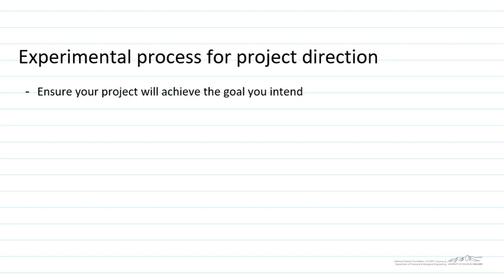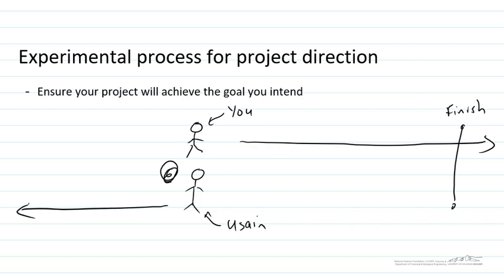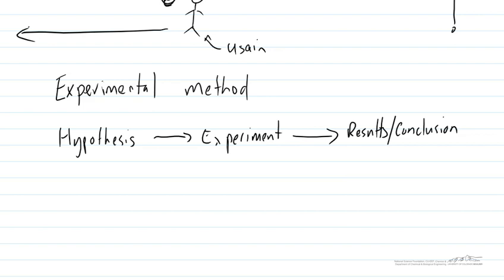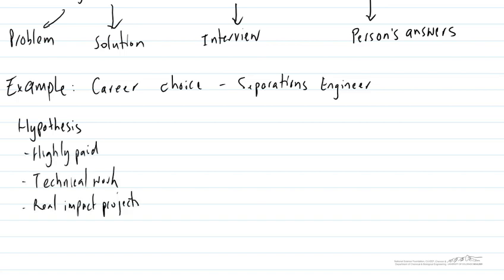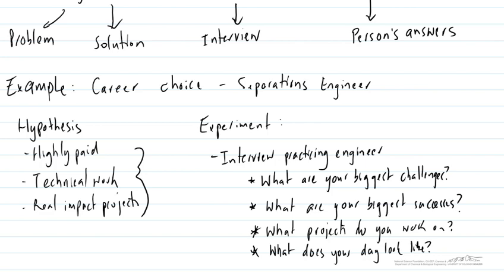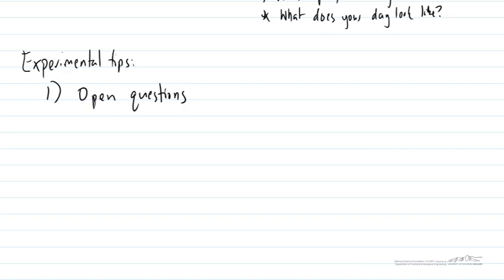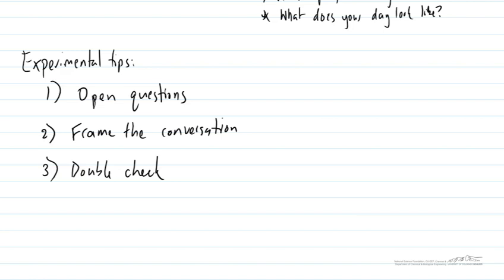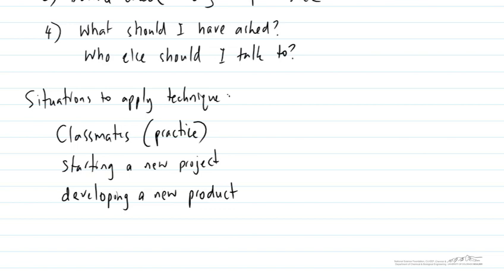Experimental Method for Project Direction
Organized by textbook As an engineer, you will spend a lot of time solving complex problems. Making sure you’re working towards the right solution is a key first step. We apply the experimental method to interviews and conversations, allowing you to confirm you’re solving in the right direction before you start.
Made by faculty at the University of Canterbury, New Zealand, Department of Chemical and Process Engineering, and the University of Colorado Boulder, Department of Chemical & Biological Engineering.